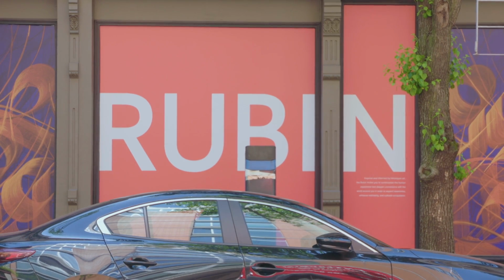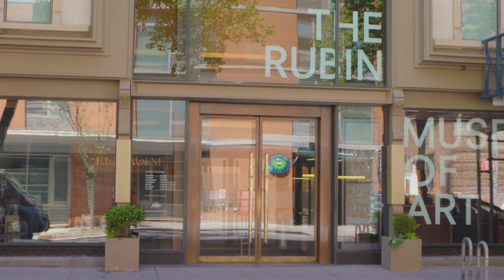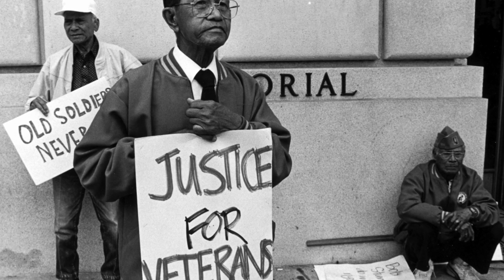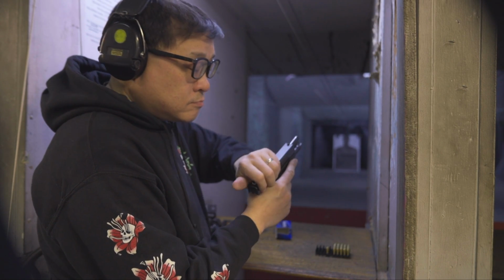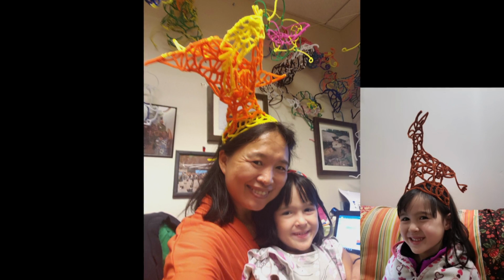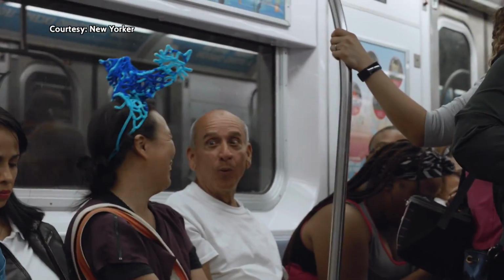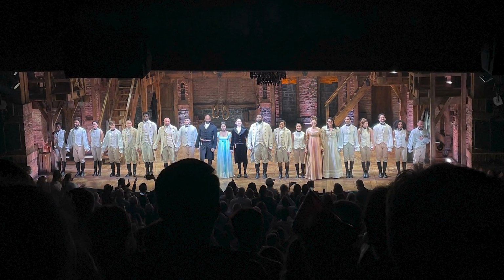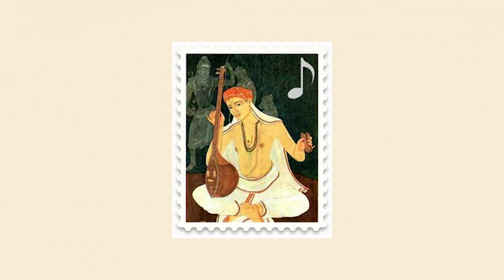Asian American Life June 2024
Rubin Museum closes after two decades and we feature their final exhibits; Uncovering veteran stories and Filipino Independence Day; Why is gun ownership increasing with Asian Americans? Meet Wearable Tracey artist who wears many hats; Photographer Lia Chang frames stories of Asian American communities and cultural arts; Mixing classical and contemporary music of Brooklyn Raga Massive.

Guest List:
Michelle Bennett Simorella - Director Curatorial Administration & Collections, The Rubin Museum of Art
Antonio M. Taguba - Major General, U.S. Army Retired
Arvin Amatorio - Mayor of Bergenfield, NJ
Christopher Tully, PhD - Superintendent of Schools, Bergenfield, NJ Public School District
Rafael de Peralta - World War II Veteran
Darren Leung - Owner, Westside Rifle and Pistol Range
Hsing-Fang Hsieh, PhD - Research Assistant Professor, Institute for Firearm Injury Prevention, University of Michigan
Lee Kim - Designer, Wearable Tracey
Lia Chang - Photographer, Actor, Producer
Arun Ramamurthy - Co-Artistic Director, Brooklyn Raga Massive
Isabel Kim - Associate Director, Joe’s Pub at the Public Theater
Neel Murgai - Co-Artistic Director, Brooklyn Raga Massive

Recording Date 05/06/2024  First Air Date 06/04/2024

Ernabel Demillo is the host of Asian American Life, a monthly half hour series about the fastest-growing immigrant group in the country, focusing on Asian Americans in the tri-state area from over 40 countries who speak more than 150 different languages and dialects. Every month, an Asian enclave and neighborhood within the tristate area is featured. Cutting edge issues like racial profiling and stereotyping are examined and explored. Successful Asian Americans who are forging new identities in business, politics and the arts are also be profiled. Asian American Life is reaching new frontiers in the quest for understanding and acknowledgment among tri-state Asian Americans.

AALF11010_V1